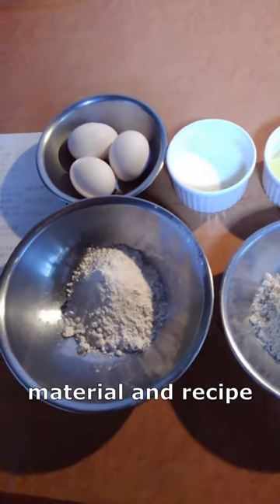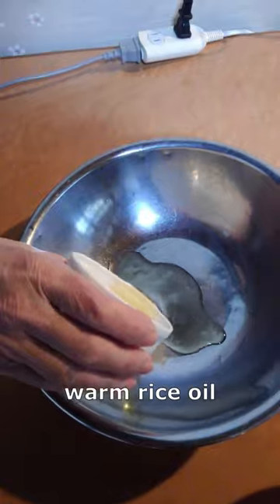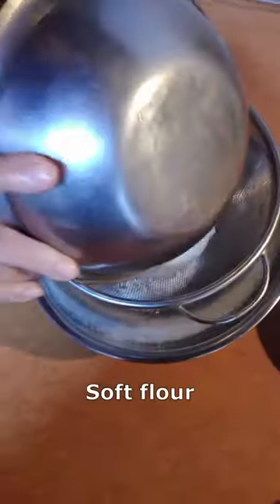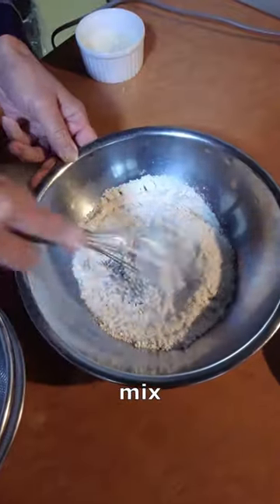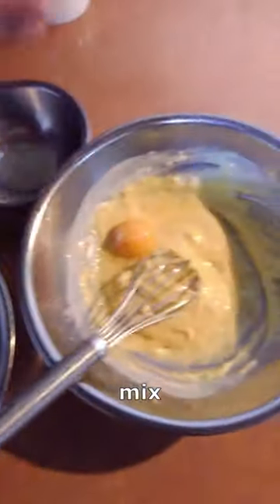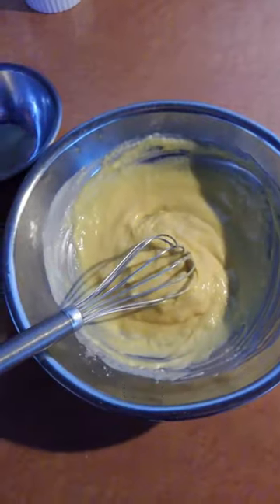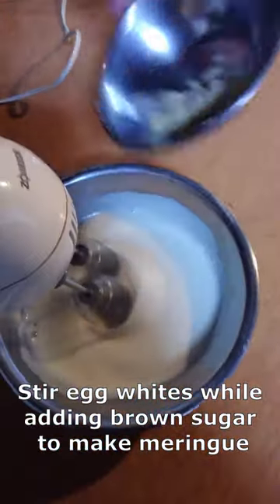Welcome! 1 minute recipe, easy, men's diet food! 55 items.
Today's dessert is Taiwan castella made with a rice cooker.

Taiwan castella is a specialty of Tamsui in the north of Taiwan. Vegetable oils such as rapeseed oil and Taihaku sesame oil are generally used when making it, but this recipe uses rice oil, which is easy to obtain. Taiwan castella is characterized by mixing cake flour with warmed oil and adding it after making a meringue with egg whites. It is common to mix the meringue with a rubber spatula so as not to crush it and bake it in a hot water bath in the oven, but for my male student who does not have an oven, I tried making it in a rice cooker, The top was a little burnt, but it was delicious.

(material)
3 egg whites
3 egg yolks
Soft brown sugar 67g
Rice oil 37cc
soy milk 45cc
Soft flour 52g

① Put rice oil in a heat-resistant container and heat it in a 600W range for 30 seconds.
② Sift the cake flour into a large bowl and mix it with the rice oil from ①.
③ Heat the milk in a 600W microwave for 30 seconds, add it to ② and mix.
④ Add egg yolks one by one and mix with a whipper each time.
⑤ In a medium-sized bowl, add egg whites and brown sugar and stir with a hand mixer to create a foam.
⑥ Put the meringue from ⑤ into ② all at once and mix gently with a rubber spatula so as not to crush the bubbles.
⑦ Apply rice oil to the pot of the rice cooker, pour in ⑥, and perform normal cooking once or twice.
⑧ If the batter doesn't stick to the bamboo skewer, remove it from the pot and it's done.

Please try it.

Thank you very much for watching until the end.